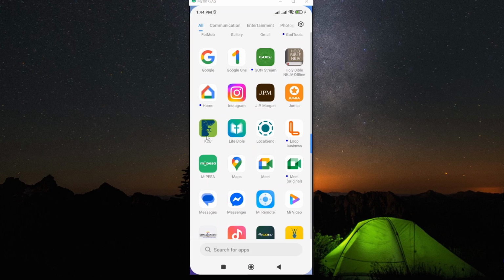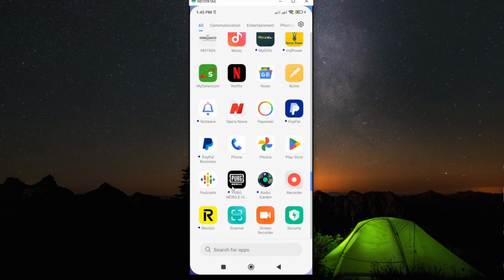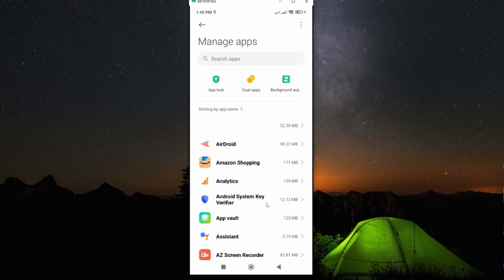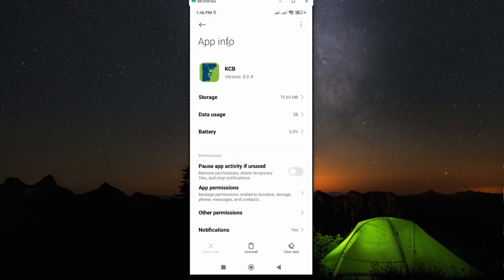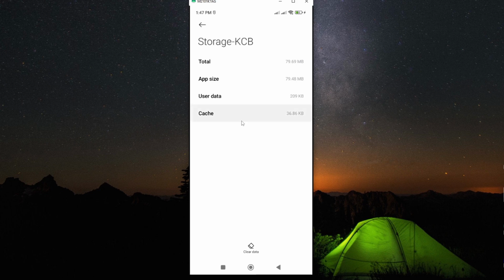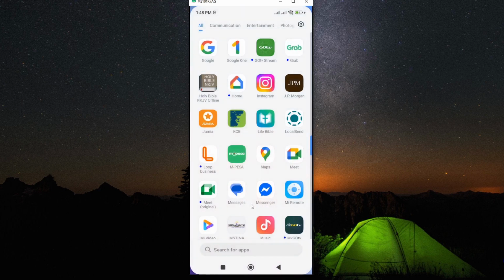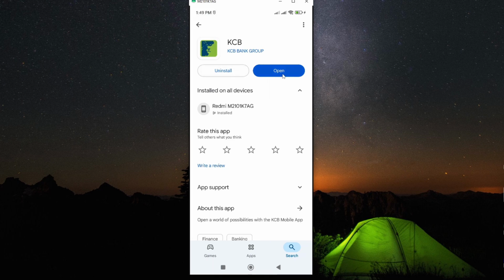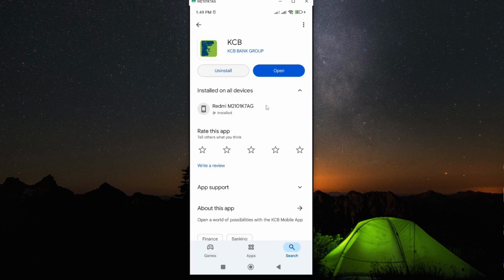How To Troubleshoot KCB Bank Mobile App On Android | App Not Responding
Having issues with your KCB Bank Mobile App on Android? Whether the app won’t open, keeps crashing, or isn’t working as expected, this step-by-step tutorial will help you troubleshoot and fix common problems so you can get back to managing your finances smoothly.

What you’ll learn in this video:
✔️ How to clear cache and data for the KCB Mobile App
✔️ How to check for app updates and install them
✔️ How to reinstall the KCB app safely
✔️ How to fix login and network issues
✔️ Tips to ensure smooth and secure mobile banking

Why this tutorial is helpful:
- Fix app glitches quickly and easily
- Ensure a secure and seamless banking experience
- Beginner-friendly steps anyone can follow